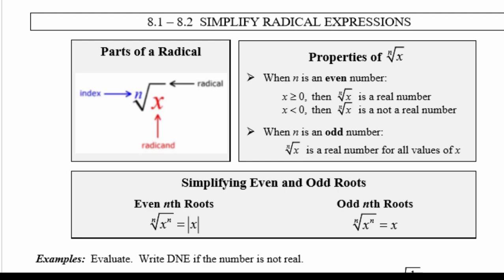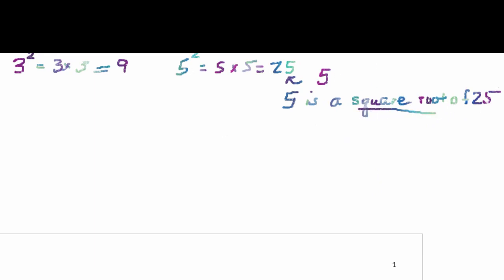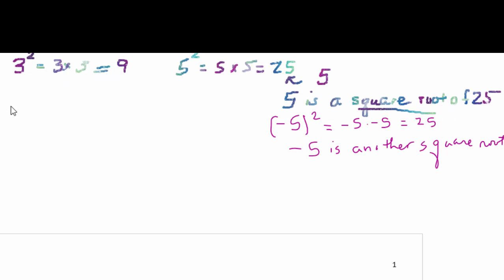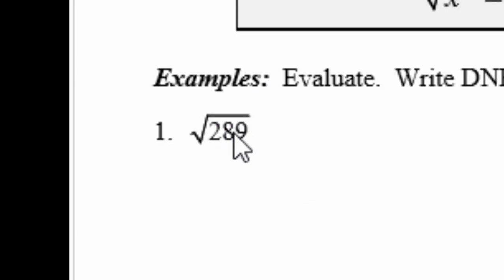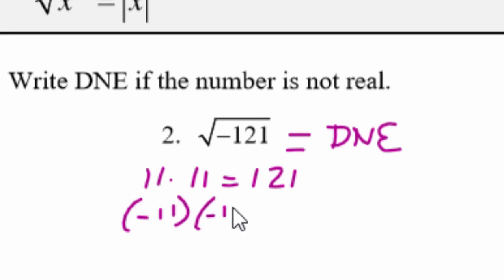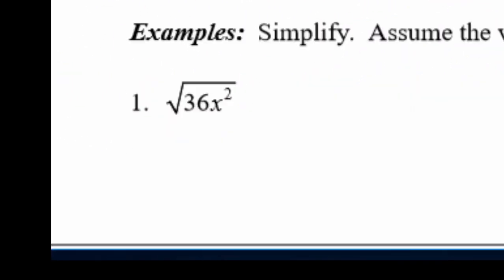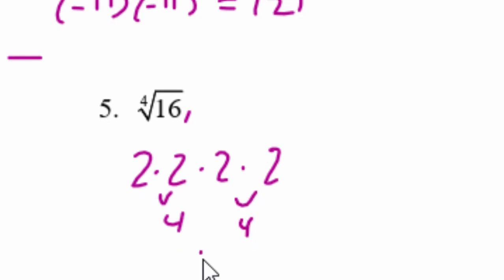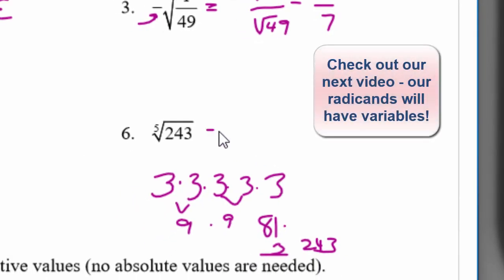Simplify radical expressions introduction radicand with no variables